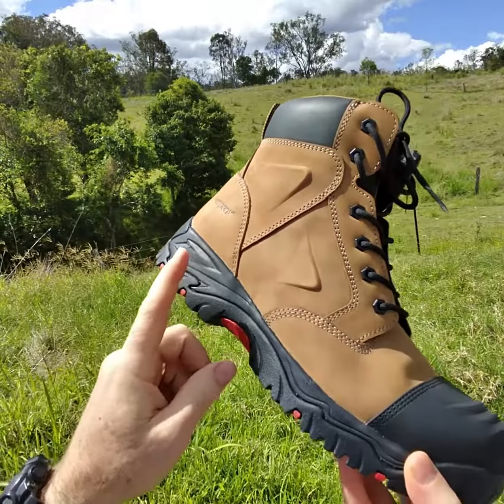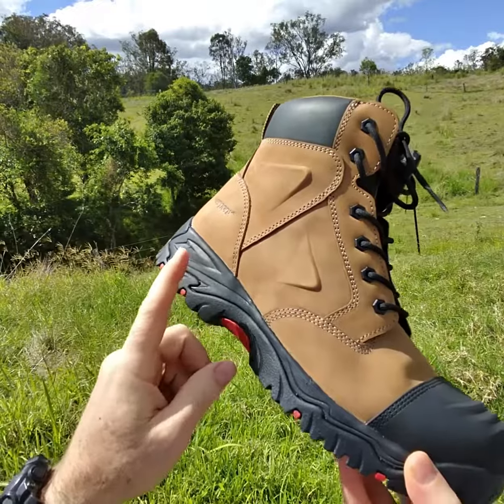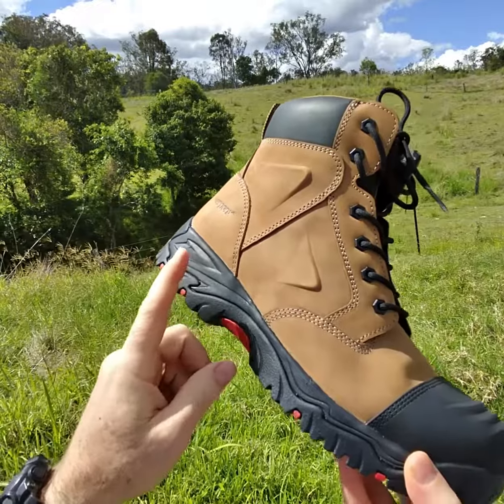Best Work Boot for Foot Pain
If you have foot pain, it's important to wear a work boot that provides the support and cushioning your feet need, like Ergonx Element arch support work boots. Choosing a boot with a wide toe box is also a good idea, allowing your toes to spread out and move comfortably.